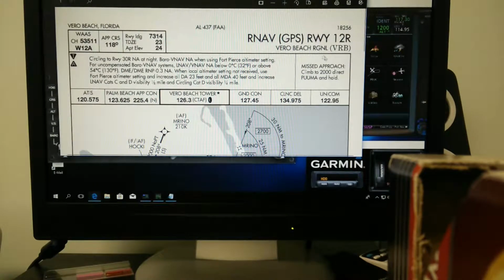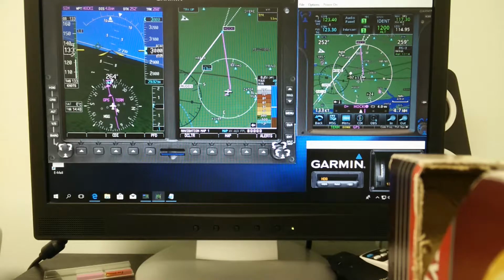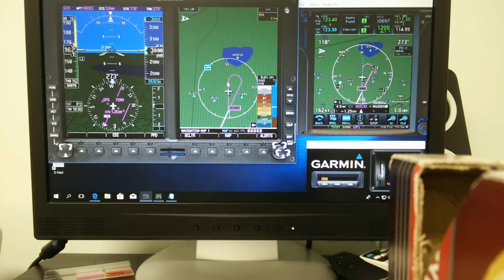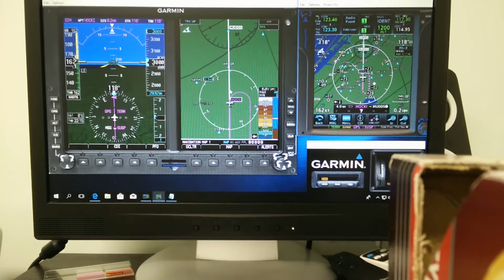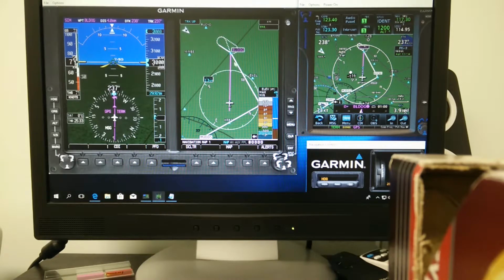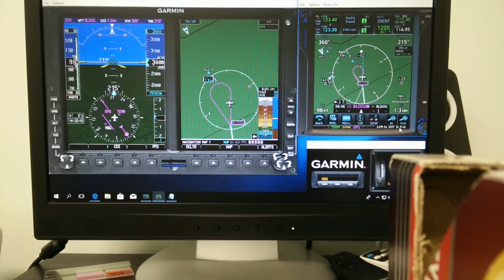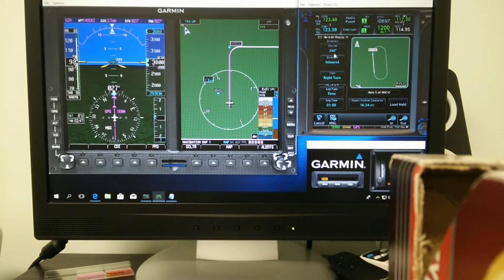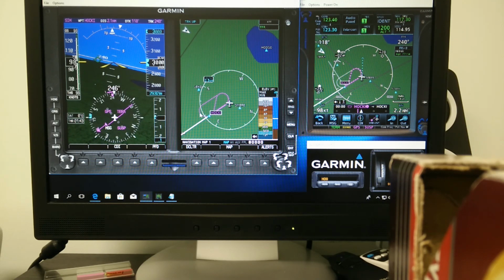Holding Part 10 GPS Holds